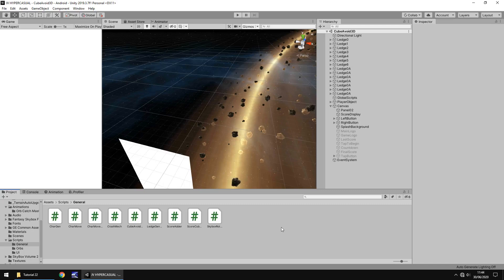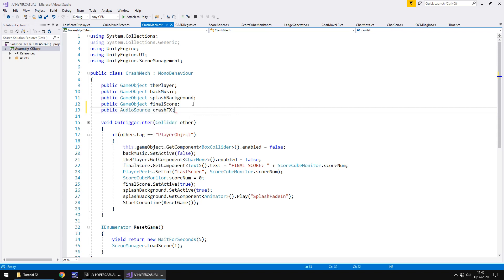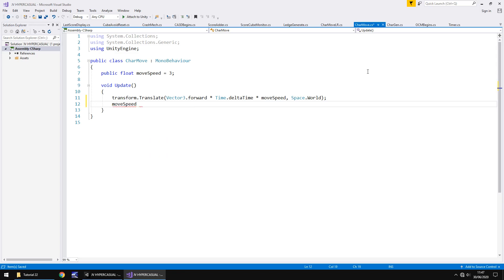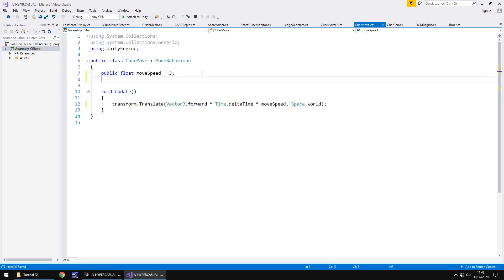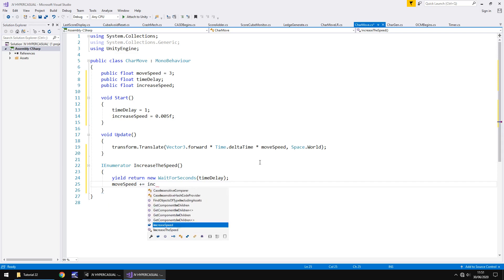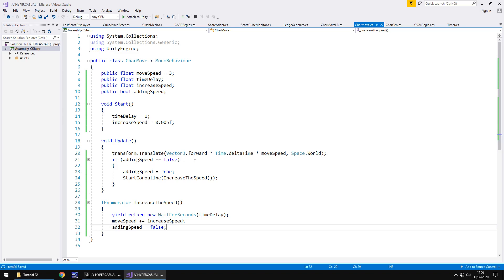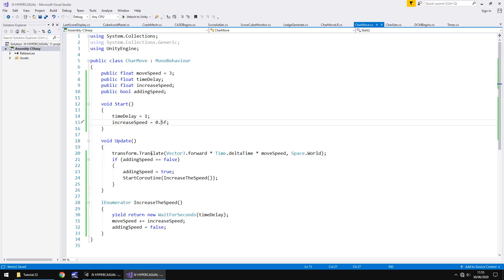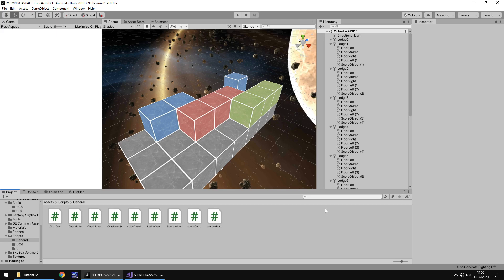HOW TO MAKE A HYPERCASUAL GAME IN UNITY FOR MOBILE - TUTORIAL #22 - INCREASING DIFFICULTY [FINAL]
In this tutorial creating a Hyper Casual game we write some code to increase the difficulty.

SPECIAL THANKS TO OUR LATEST PATRONS USBENNY, MARSHALL KINDER & ORSON D @

Who Is Jimmy Vegas?

Start your game development career today, for free.